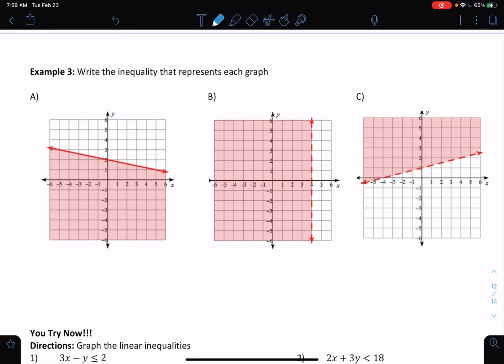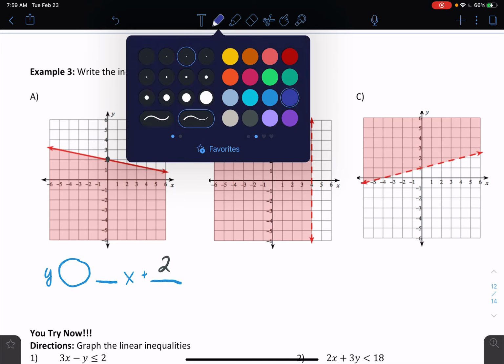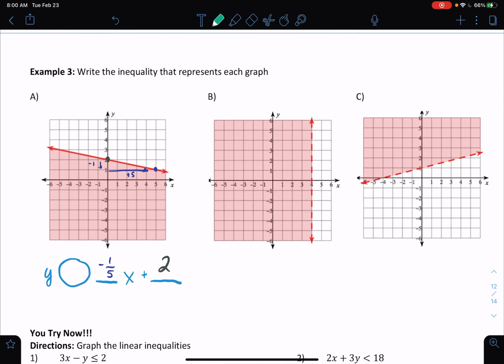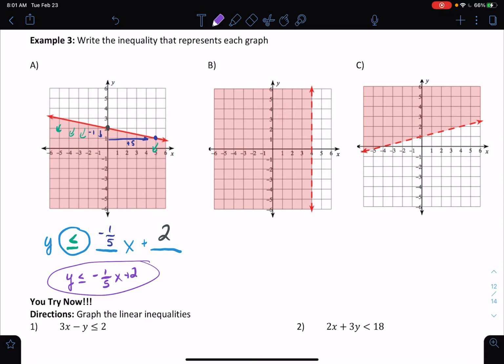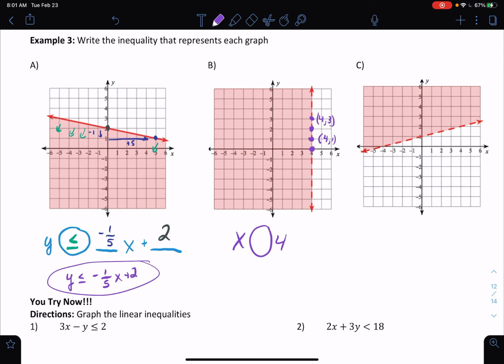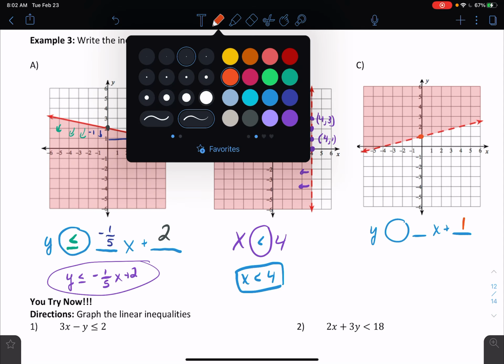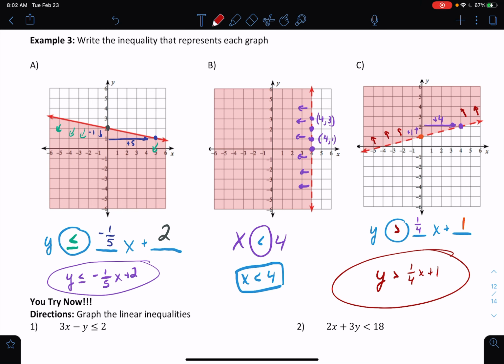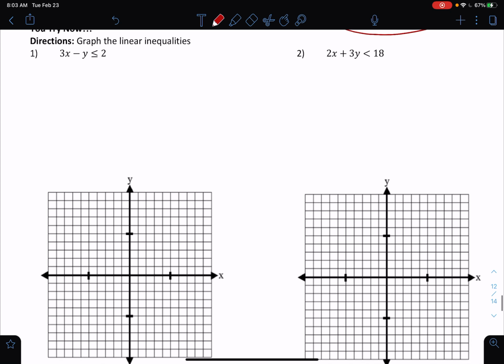Graphing Linear Inequalities Pt. 2 (6C)